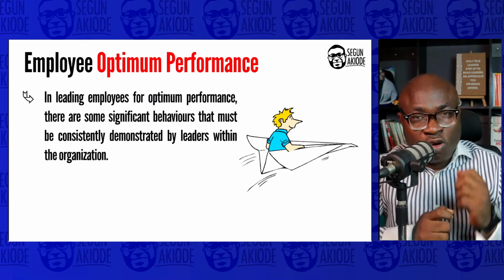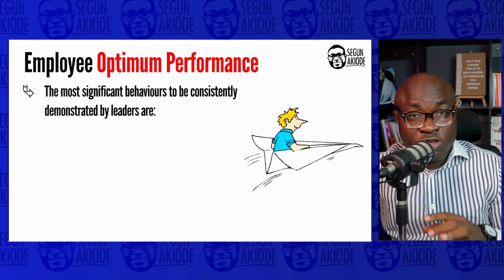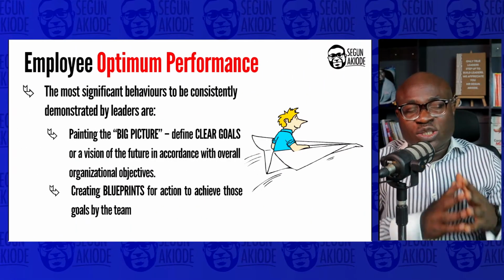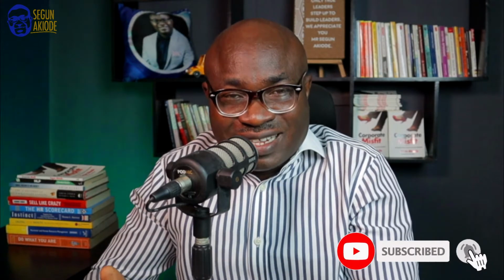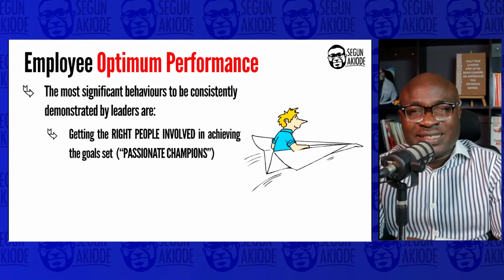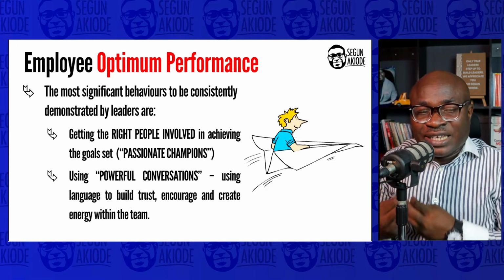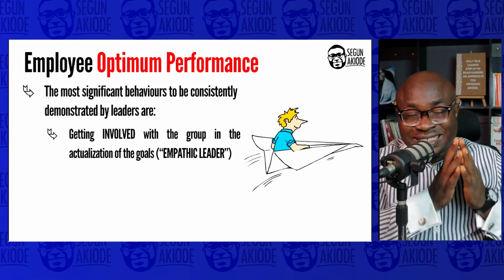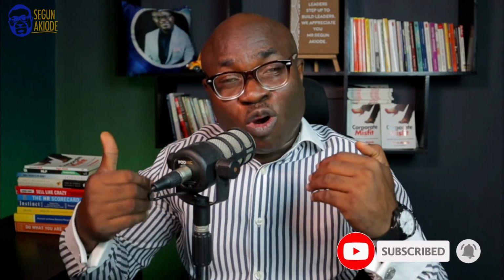Leading Employees For Optimum Performance | Performance Management Guide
In leading employees for optimum performance, there are some significant behaviours that must be consistently demonstrated by leaders within the organization. Optimum performance of employees is a function of leadership styles.

⏰Timestamps
0:00​​ - Introduction
1:11 - Employee Optimum Performance
2:04 - Leadership Behaviours for Employee Optimum Performance